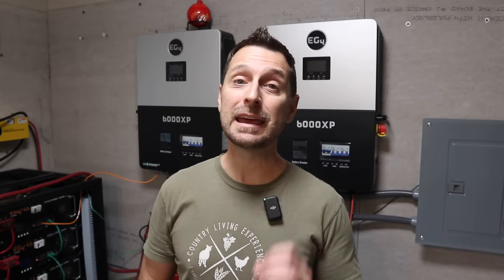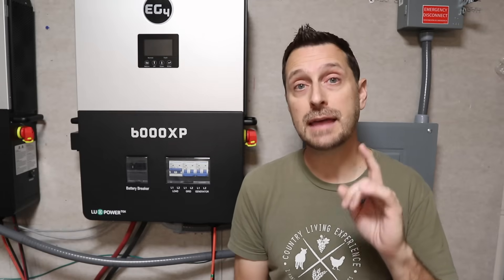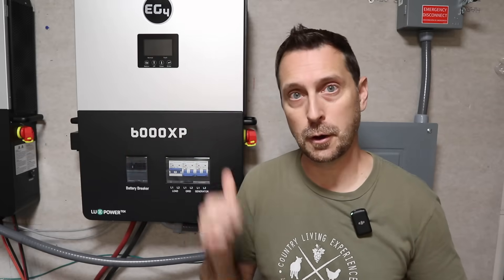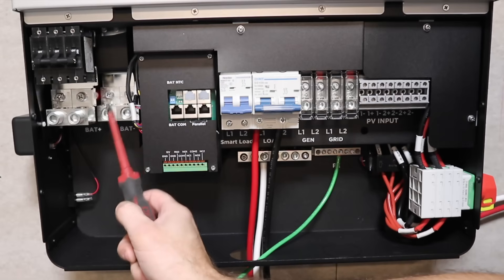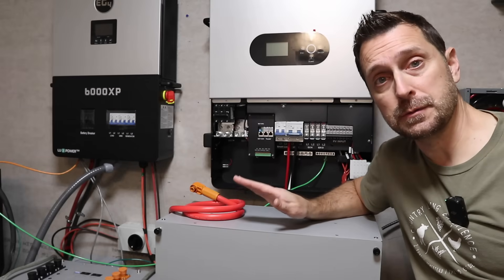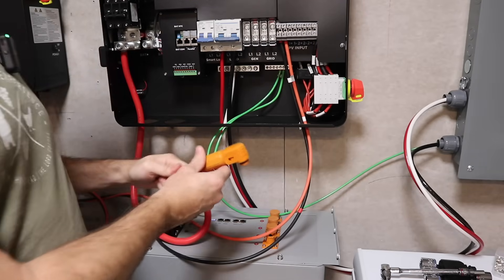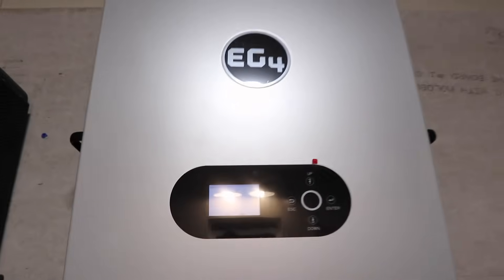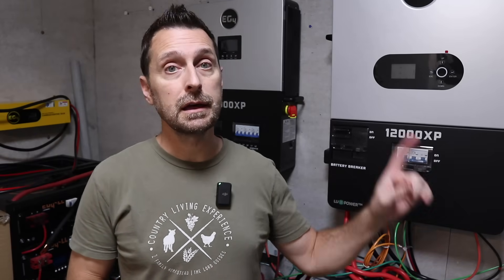Brand New! EG4 12000XP Off Grid Inverter Full Install And Review!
12 position electrical sub panel
4 gauge THHN wire
4/0 and 2/0 Battery Cable
Copper Battery Ring Terminals
70 amp double pole breaker
Tools Used for Our Solar Install:
Parts list:
90° conduit elbows